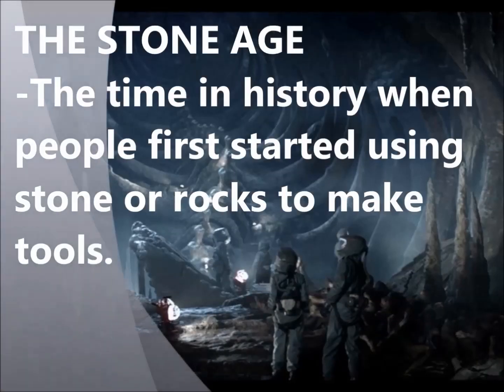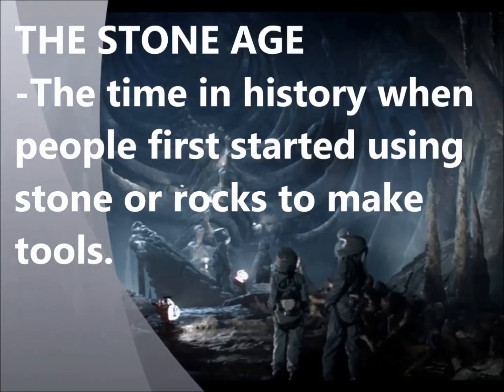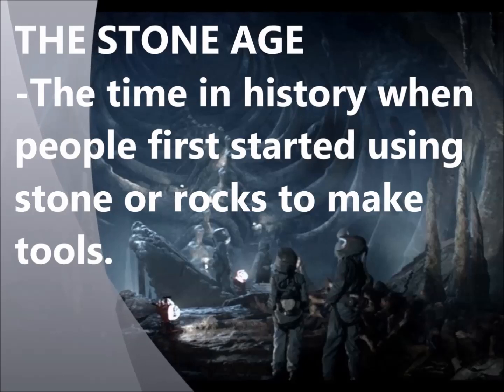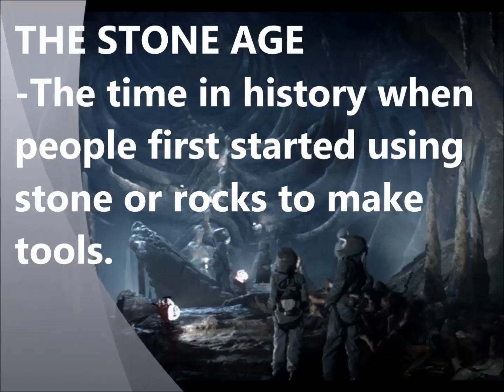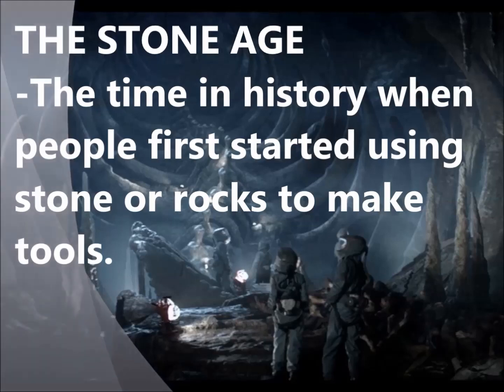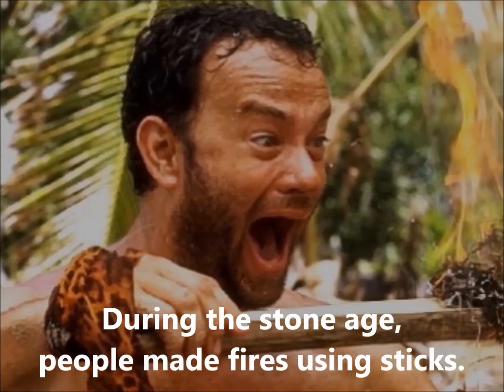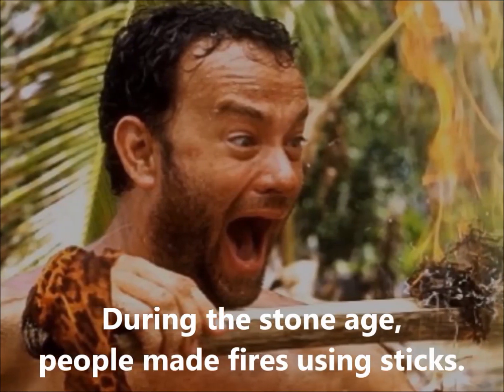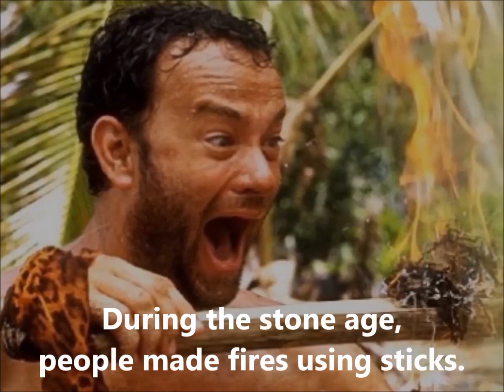English Movie Review - Godzilla - simple English Lesson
English Movie Review is a simple English lesson based on current popular movies. We help learners of English practice their listening skills using vocabulary, grammar and idioms.
In this episode practice the phrase "to be in charge", the verb "to fool somebody", and "the stone age".
We also review the words "somebody" and "someone"
If you have any requests for movies to review, please leave them in the comments.